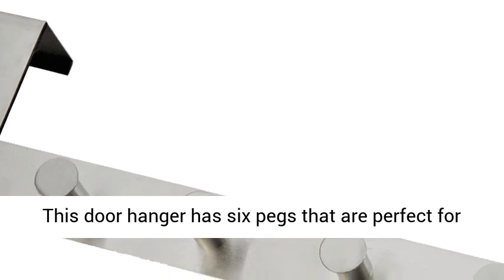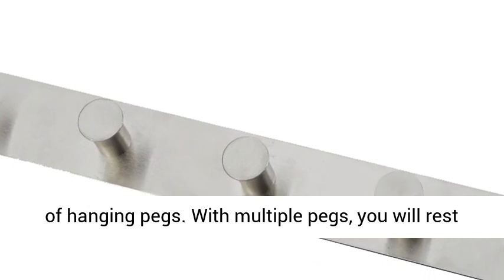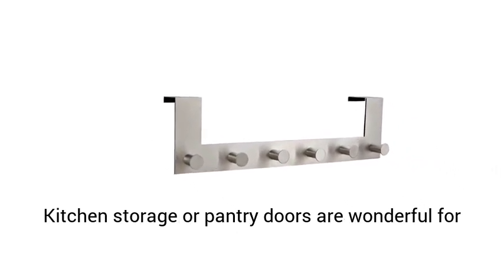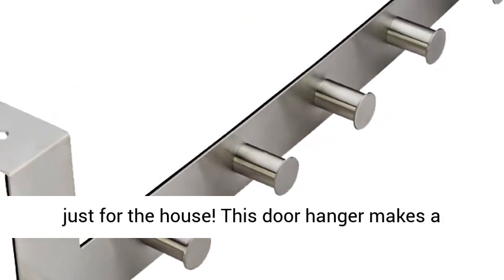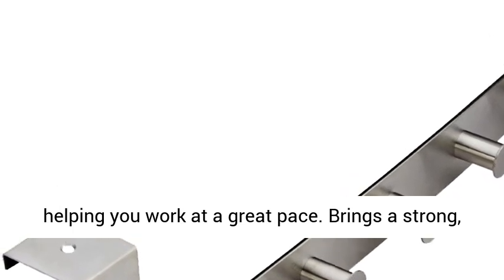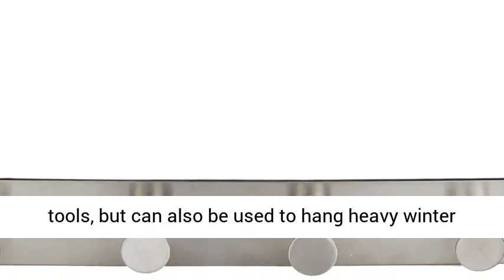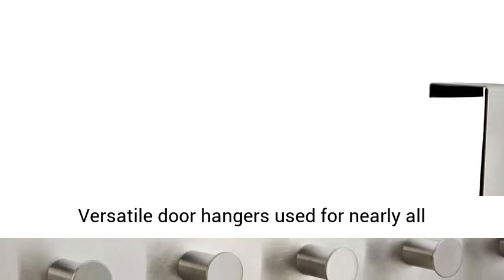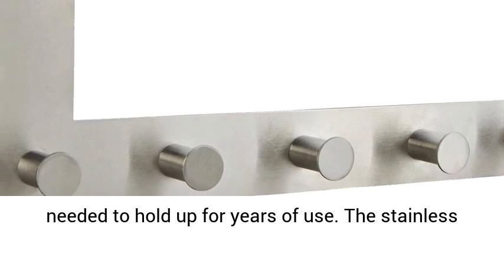Over The Door Hooks - 6 Coat Hooks Pegs - No Drill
This door hanger has six pegs that are perfect for a hanging many different kitchen utensils. You get enough pegs to hang many of your favorite and most handy kitchen items. Makes your kitchen more organized and easy to work in by giving you lots of hanging pegs. With multiple pegs, you will rest assured that your useful items can be hung up, removing messes from your kitchen. Lots of pegs allows for better versatility to the kitchen.

Fits nicely over a door frame, allowing for convenience and giving plenty of choices for placement. Kitchen storage or pantry doors are wonderful for hanging this door hanger. This door hook rack has a large hanging arm at the top that will fit on a wide variety of doors. Great for use on bathroom , kitchen, or entryway door. This door hanger adds versatility and ends the clutter in your home.

Not just for the house! This door hanger makes a perfect addition to commercial kitchens making it efficient, by hanging spoons, ladles, aprons, and many other items found in a professional kitchen. Increase the ease and efficiency and your kitchen helping you work at a great pace. Brings a strong, sturdy hold to your storage items. A hook hanging rack is essential for a well-managed restaurant kitchen.

Hang virtually anything you can imagine. Made of Stainless Steel it holds utensils and tools, but can also be used to hang heavy winter coats, sweatshirts, jackets, and more. Use this hook organizer inside your walk-in closet and get more storage and organization from this simple tool. Use as a coat hanger near the entry way or to store all your items in the outdoor shed. Versatile door hangers used for nearly all purposes!

Made from high-quality stainless steel, it will provide the door hook rack long-lasting strength. It will hold a large jacket without bending or losing its shape. Places everything within reach yet and has the quality materials needed to hold up for years of use. The stainless steel door hook has a shiny finish that looks fantastic in any setting. You won't have to worry about door hangers loosing their function because of the strong stainless steel.